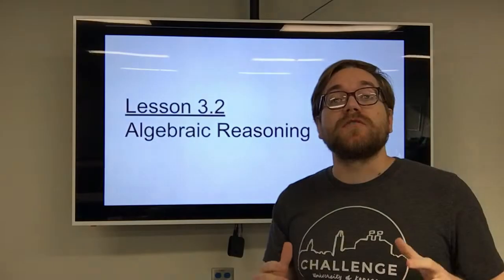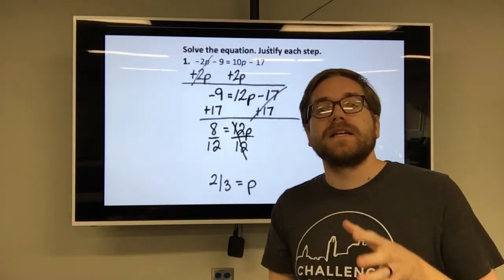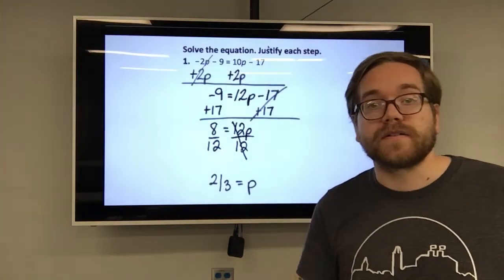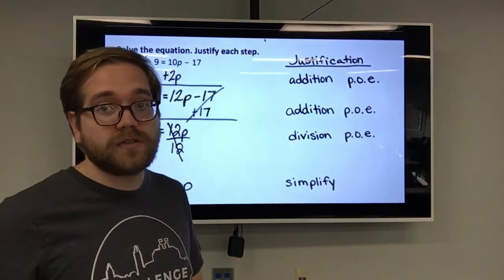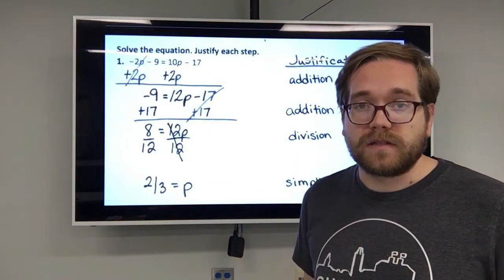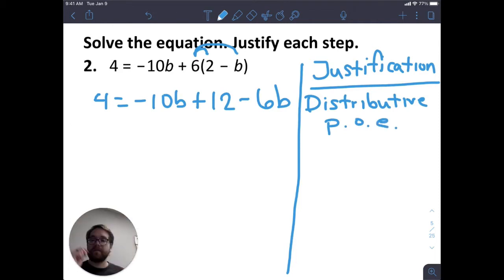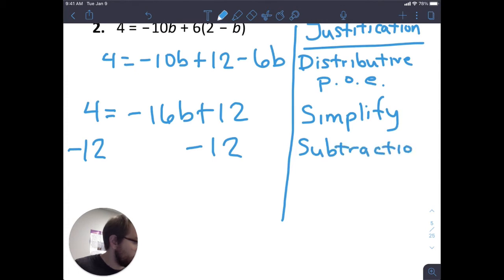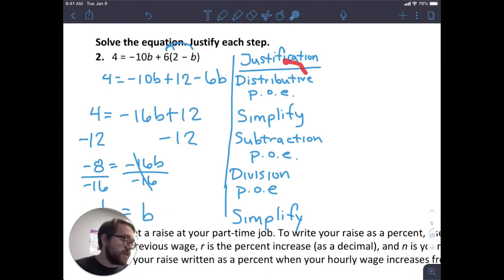Lesson 3.2 Part 1 - Algebraic Reasoning